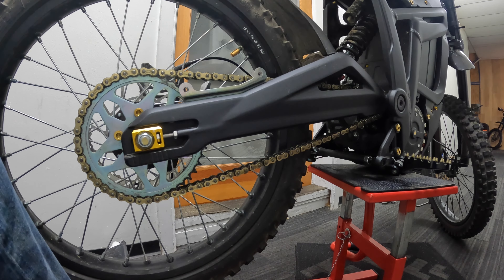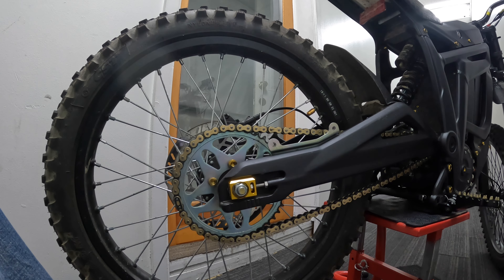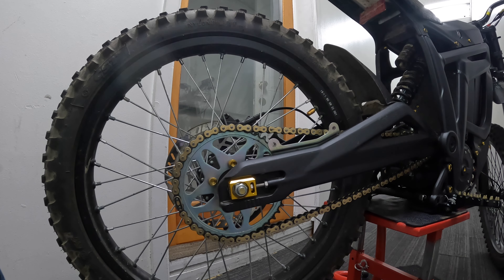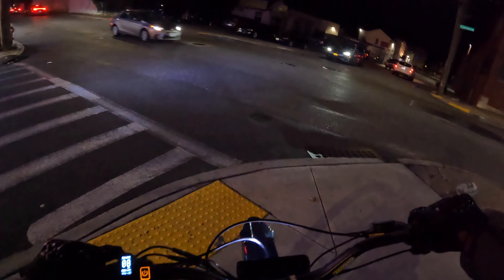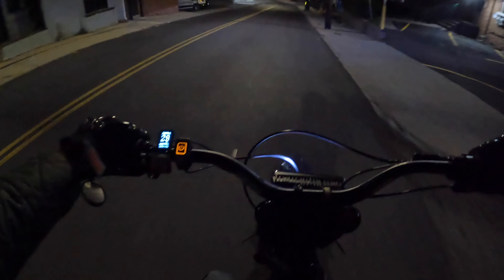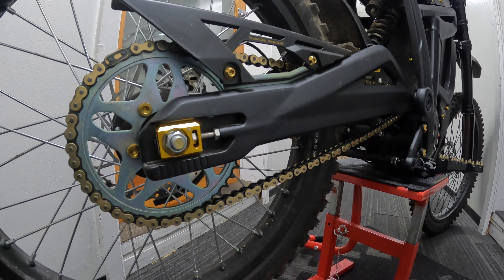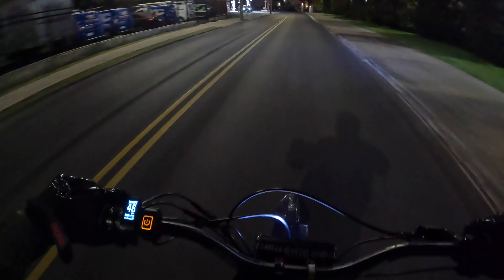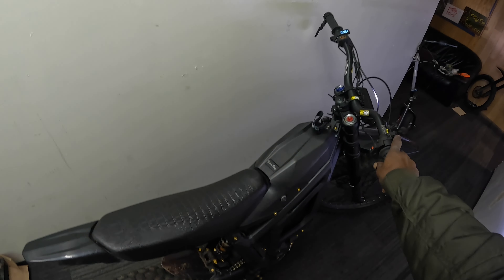Talaria Sting R 420 Chain Install, Is this A Upgrade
I replaced my stock chain with this D.I.D NZ3 non O ring gold chain to see if i could gain an additional 3-5 MPH gain on my Talaria Sting MX4R.